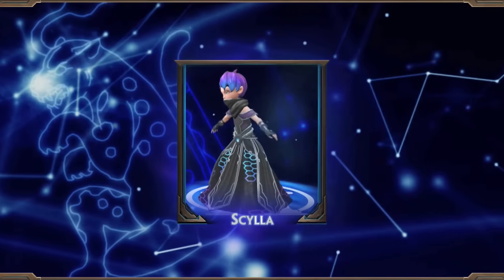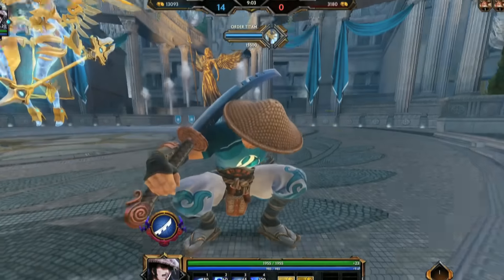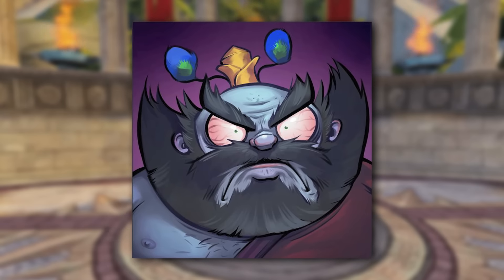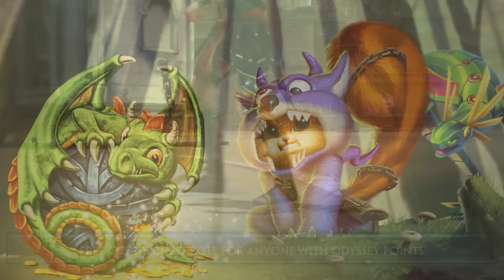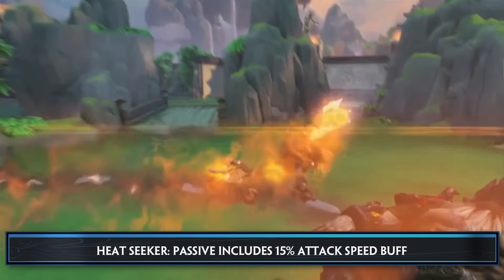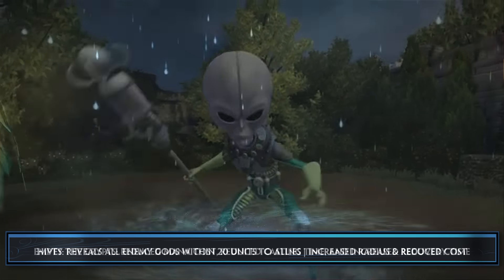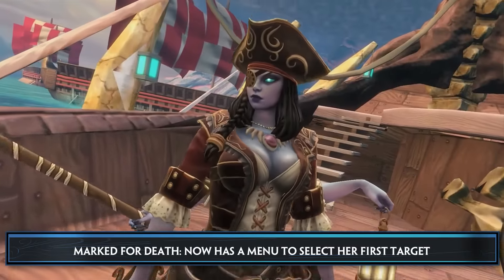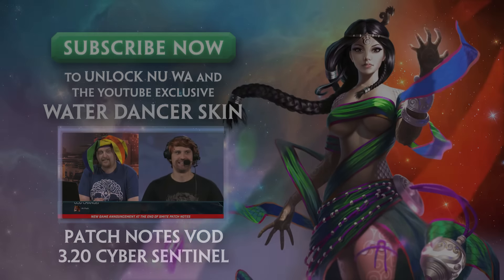SMITE 3.20 Patch Overview - Cyber Sentinel (October 25, 2016)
Join HiRezAmanda for an overview of the newest patch coming to SMITE - 3.20 Cyber Sentinel!  For the complete patch notes, head over